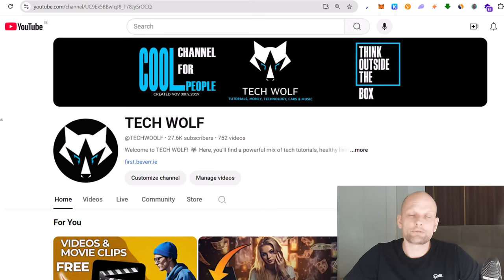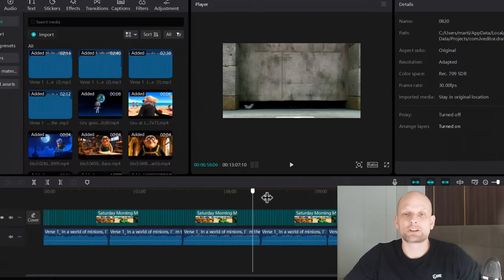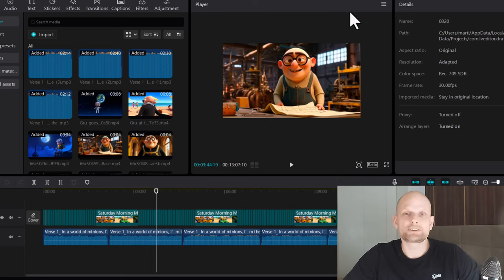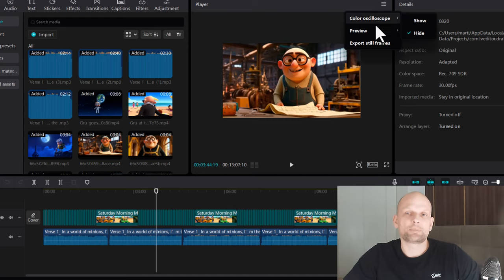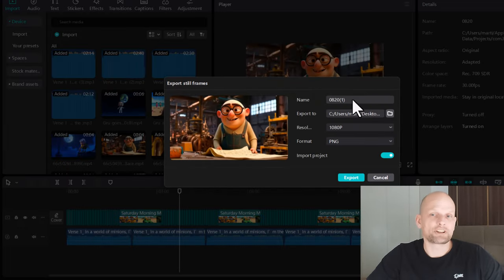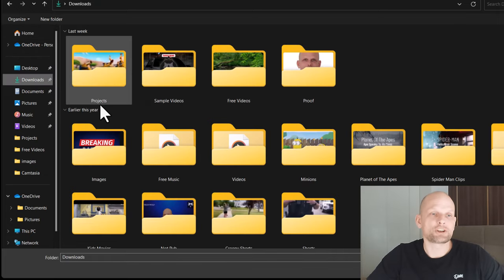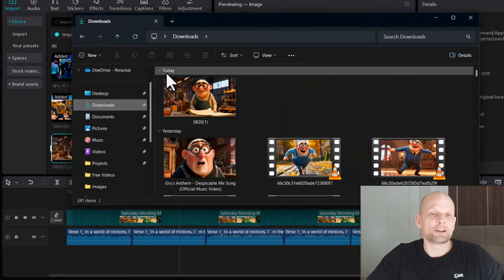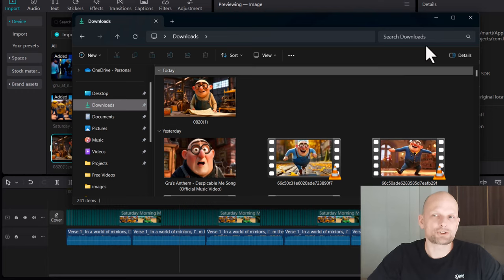How to Take a Screenshot from a Video in CapCut Easy Step-by-Step Guide!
Learn how to take screenshots from a video in CapCut with this easy step-by-step tutorial! Whether you're a beginner or a pro, this guide will help you capture perfect frames in seconds. Don't miss out on these essential tips and tricks to enhance your video editing skills in 2024!

📌 **Chapters:**
0:00 Introduction
0:05 Opening CapCut
0:13 Navigating to the Screenshot Tool
0:28 Taking Your Screenshot
0:31 Saving and Exporting Screenshots
0:45 Outro